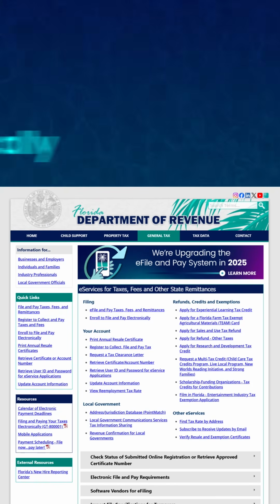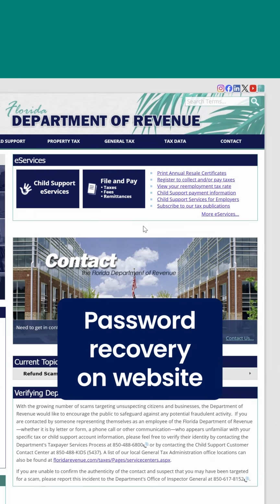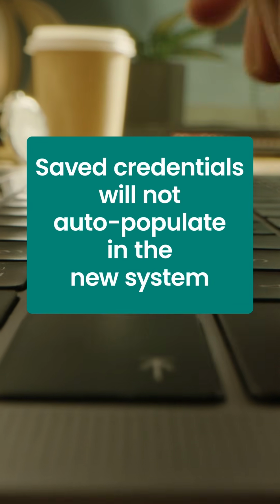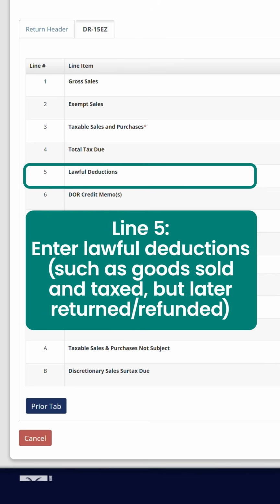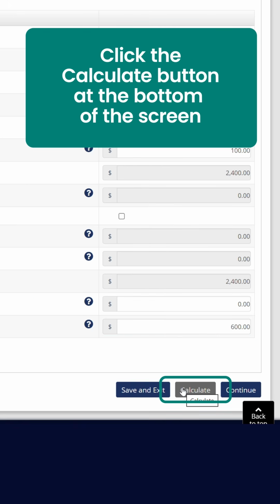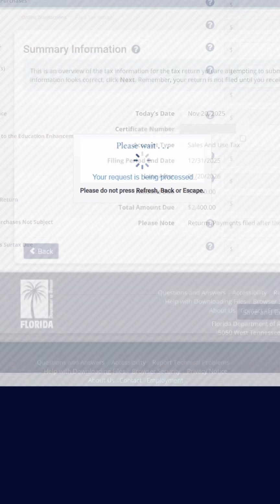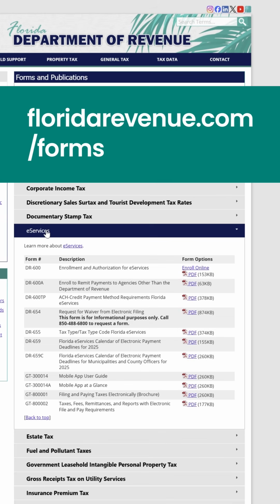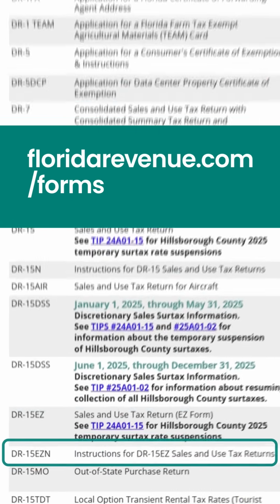How to eFile and Pay Florida's Simplified Sales and Use Tax Return (Form DR-15EZ)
Florida businesses with few transactions and less complex sales can use Form DR-15EZ, a simplified version of the Florida Department of Revenue’s Sales and Use Tax Return, to file and pay their taxes quickly and accurately online. This video walks you through each step, including reporting taxable and exempt sales, calculating sales tax and surtax, and recovering login credentials.

For more resources and educational tools, visit the Taxpayer Education webpage